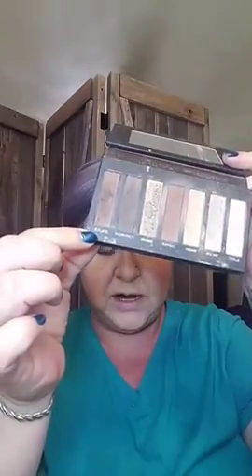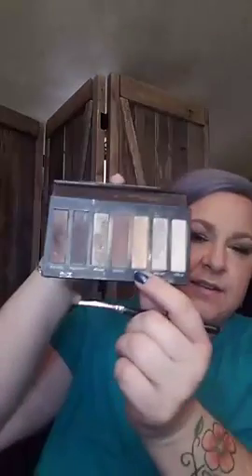Good morning!! A little glam and a little shy 😉 Come say Hello Beautiful 😍